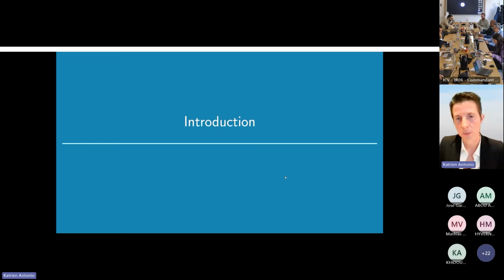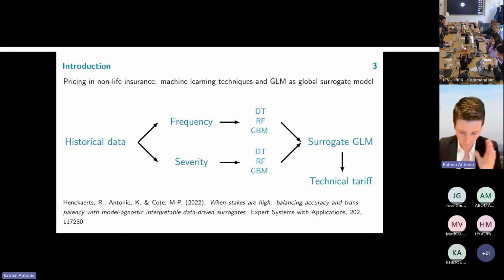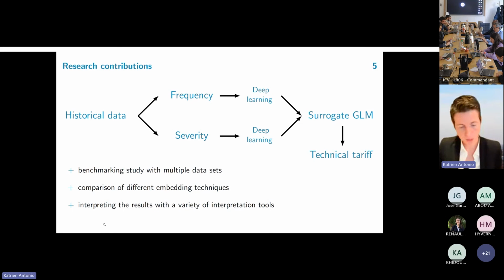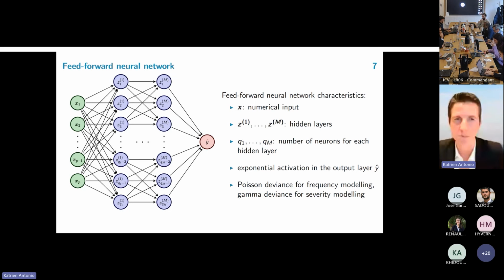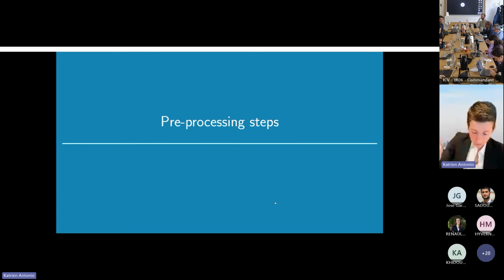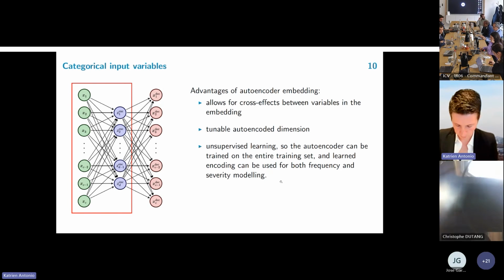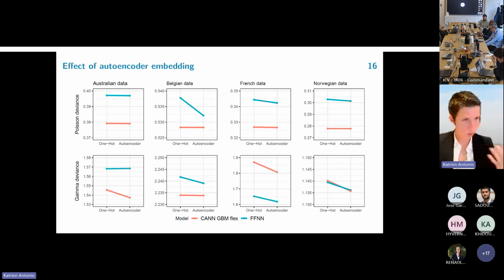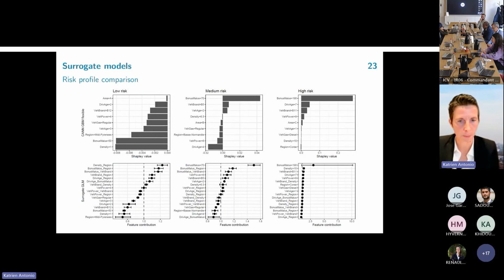Neural network for insurance pricing with frequency and severity data